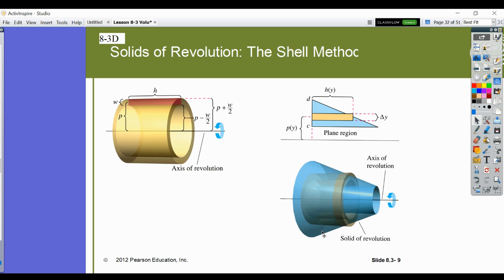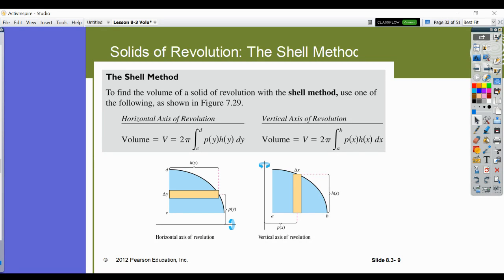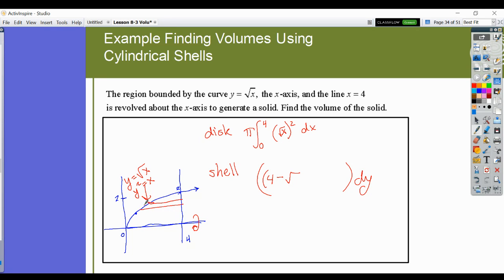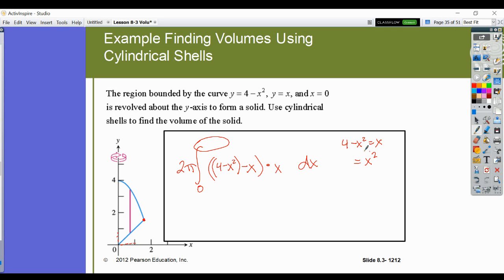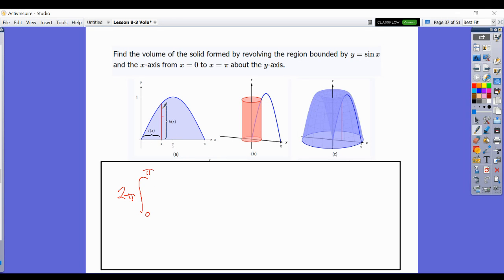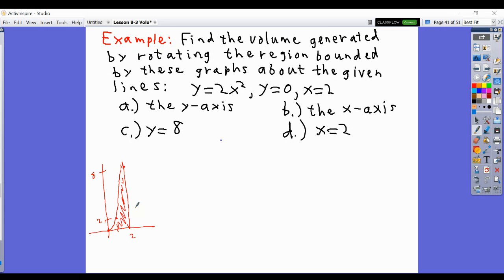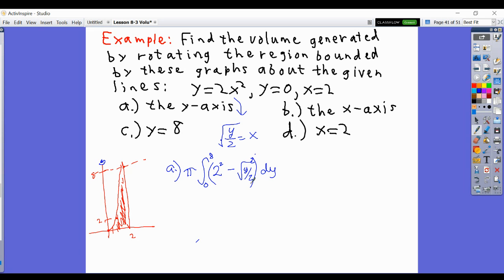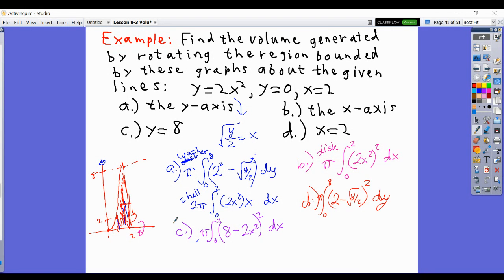Calculus 8-3D Shell Method